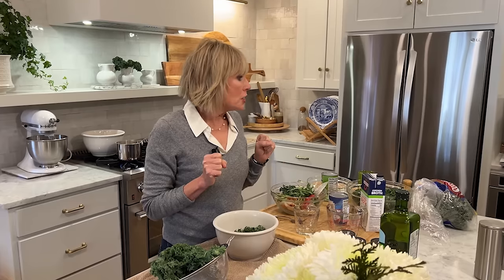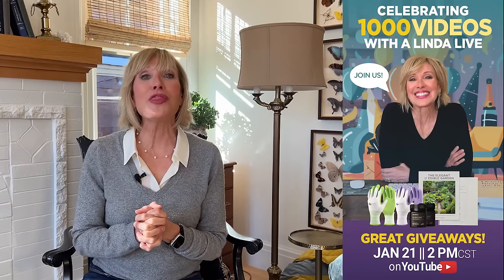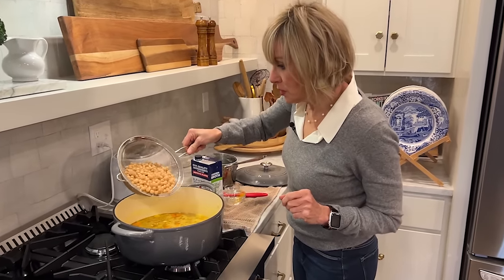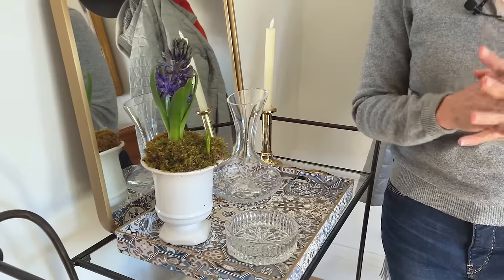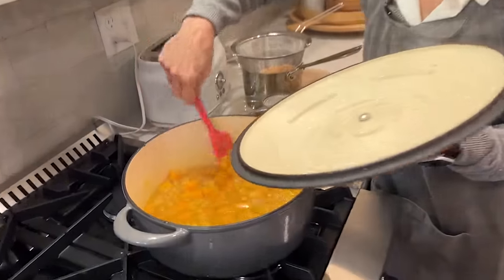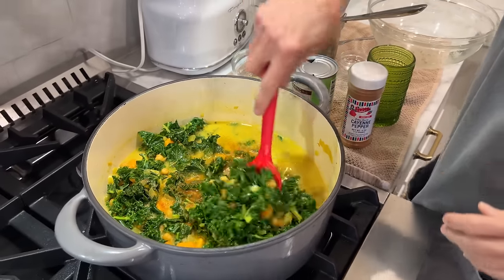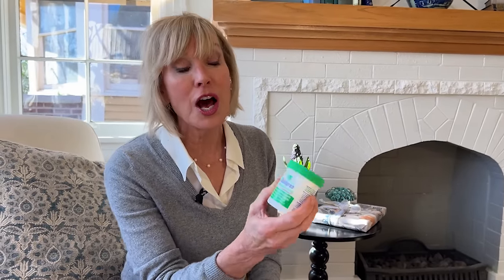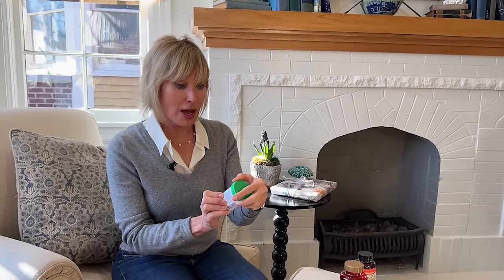30 Minute Cozy Cooking and Fresh Blooms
Let’s do some cozy cooking making a healthy savory soup and pot up some fresh blooms to lift our spirits. Cuz it ain’t getting any warmer, folks!

Supplements:

MegaRed Krill Oil

Thorne Curcumin Phytosome

Thorne Glucose & Chondroitin

Calcium Citrate & D3

Turmeric Curcumin

WHAT I’M WEARING:

North Face Puffer Jacket

Grey Scarf

Grey Beret

Gold Measuring Cups

Glass Nesting Bowls